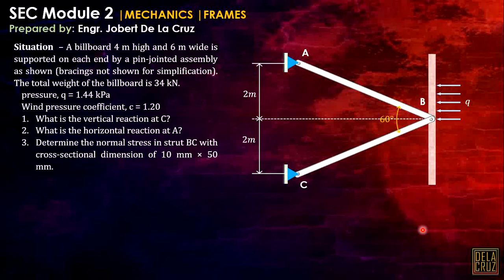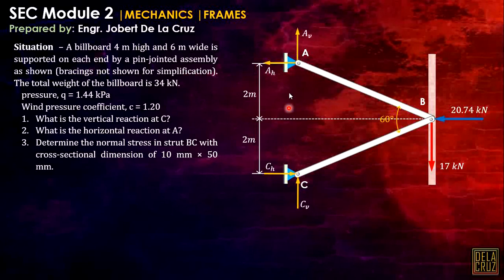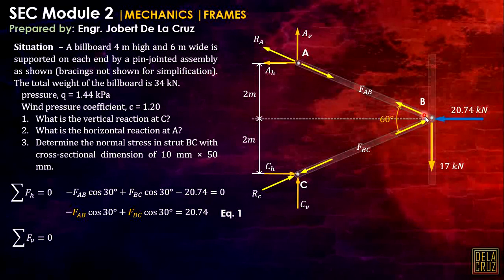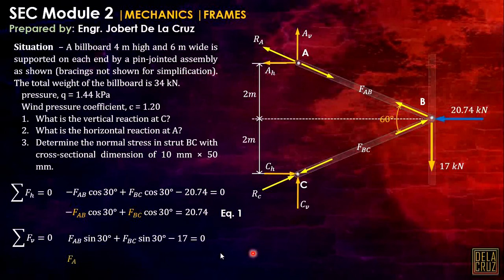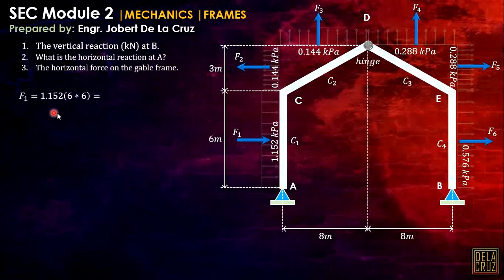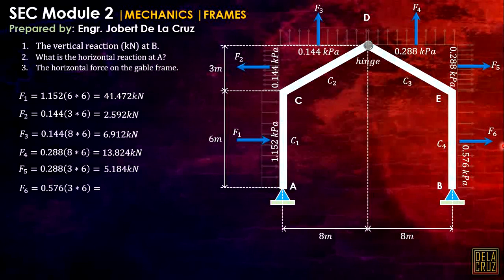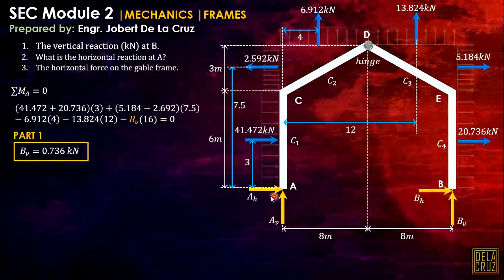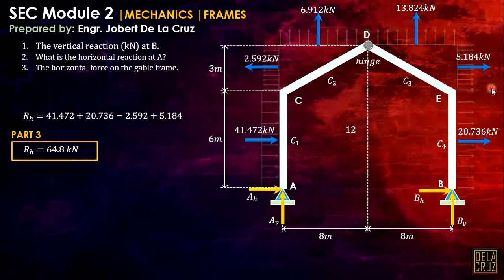CE REVIEW - WEEK 2.1 | ENGINEERING MECHANICS | FRAMES | BOARD PROBLEMS